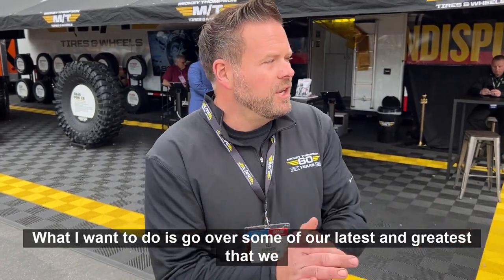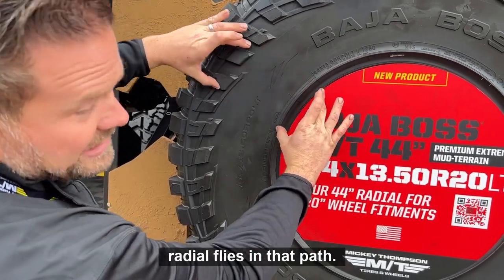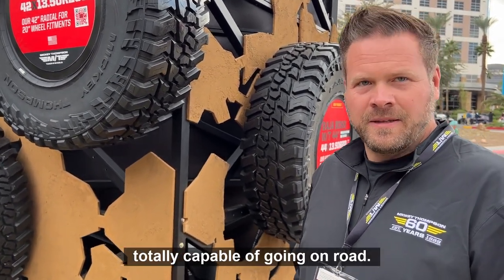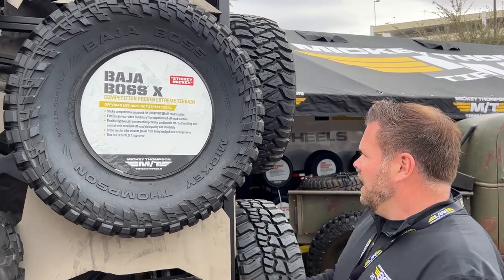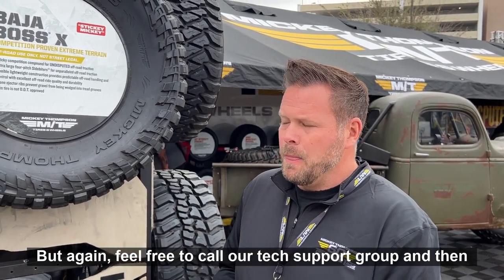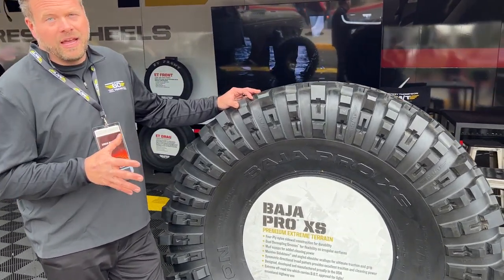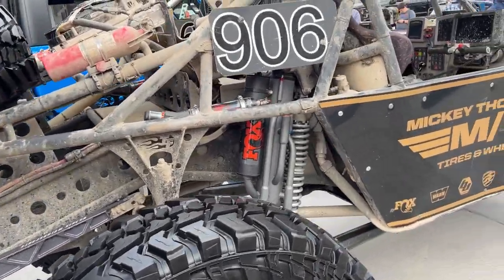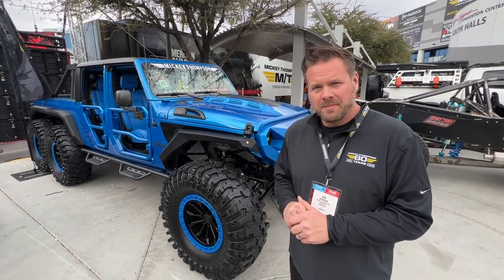SEMA 2022: Mickey Thompson Rolls Out 42- and 44-inch Radial Tires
The legendary Baja Boss M/T will soon be available as massive 44-inch radial tires, perfect for big dog rigs that still drive on the street.